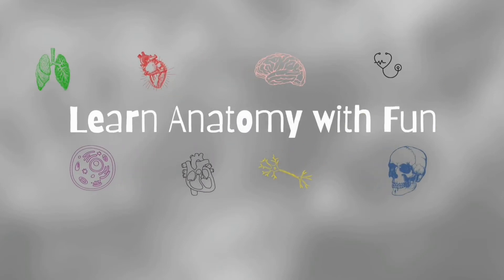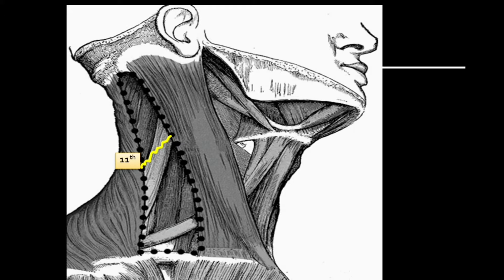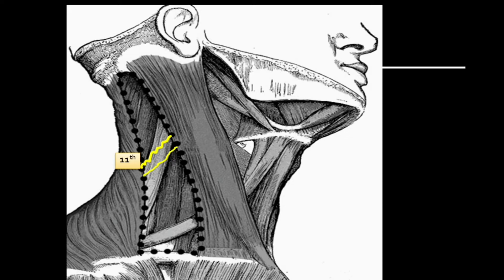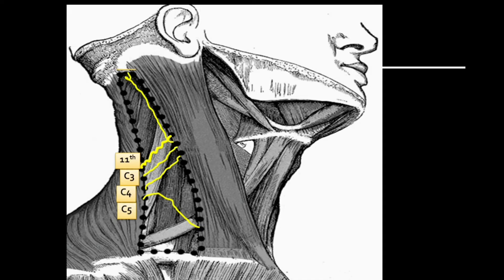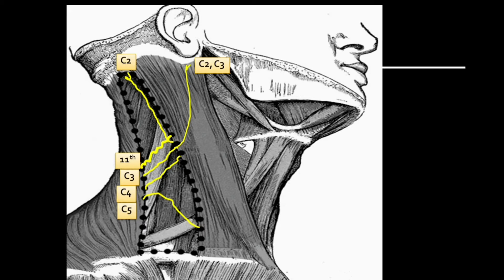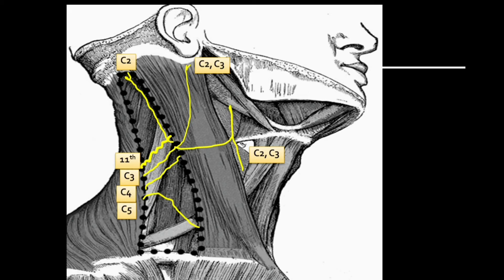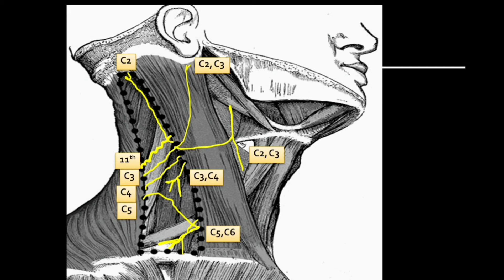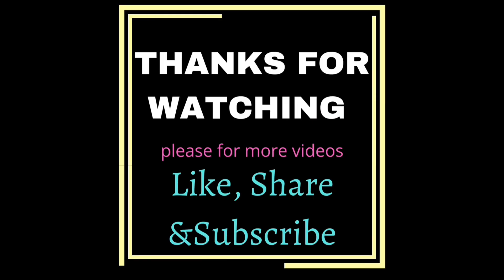How to draw Posterior Triangle of neck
How to draw posterior Triangle of neck short video with descriptions

posterior triangle of neck
boundaries
floors
contents

LAF- Learn Anatomy with Fun.
Channel includes simple anatomy videos easy to understand and easy to remember.